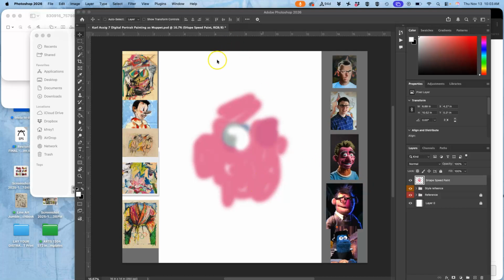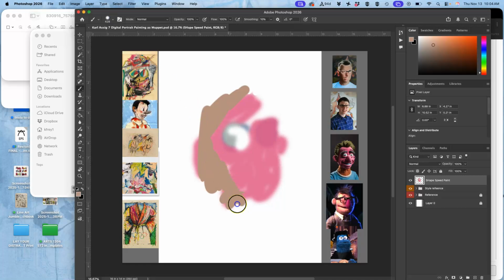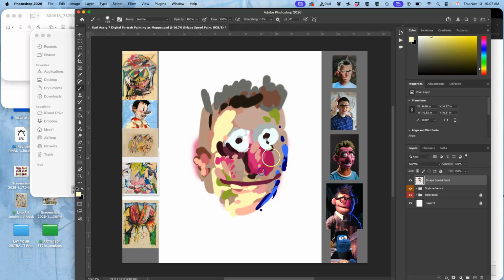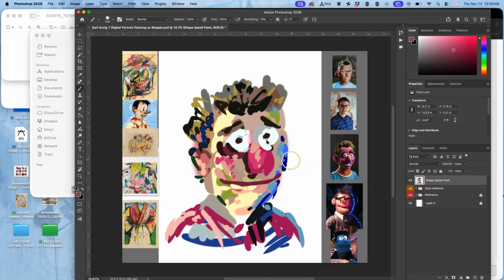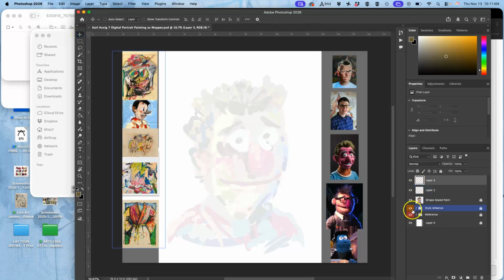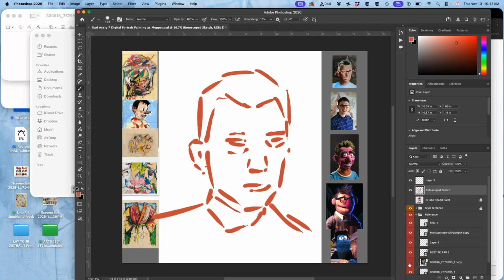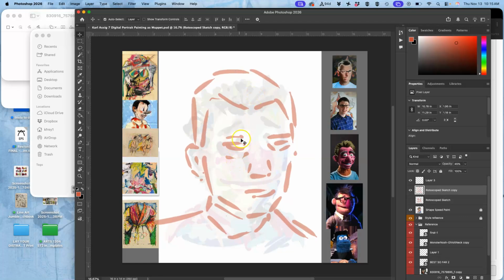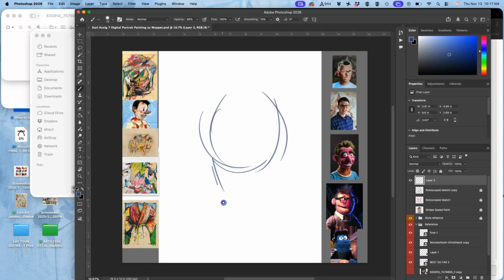7 Starting with Shaped Speed Painting or Rotoscope Sketching